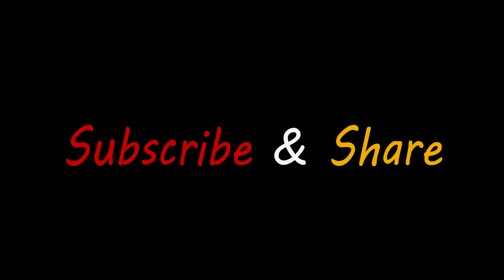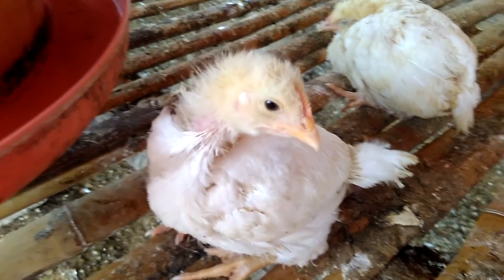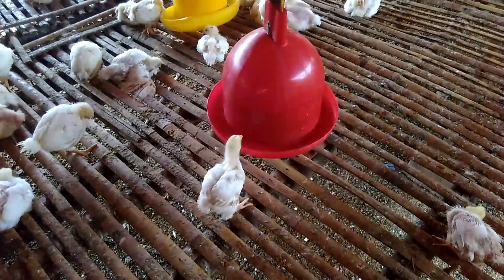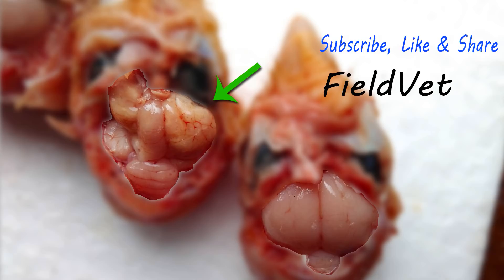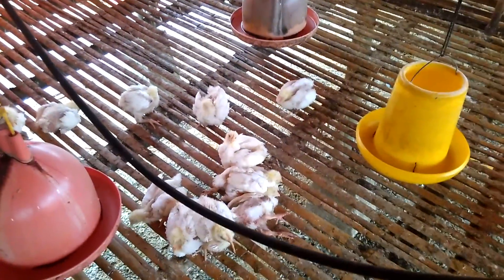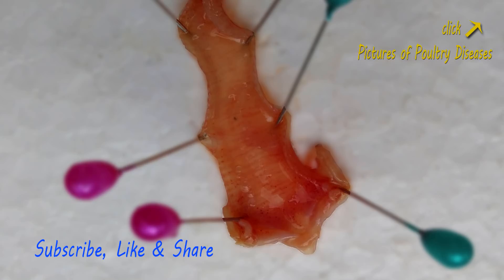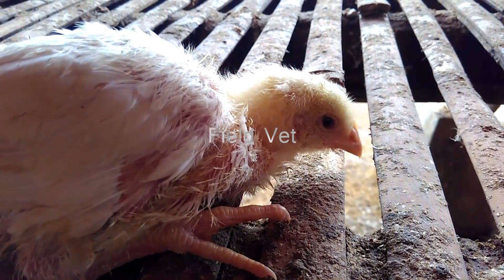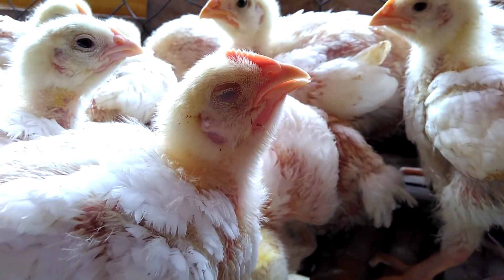POULTRY: Newcastle Disease in Broiler Chicken Farm & Production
Poultry farming information, diseases
newcastle disease in chickens
chicken farm & problem (Please Share to others)